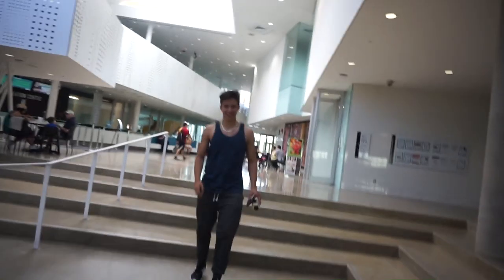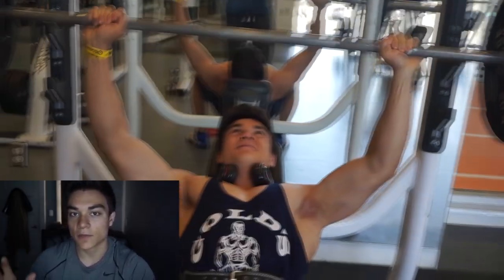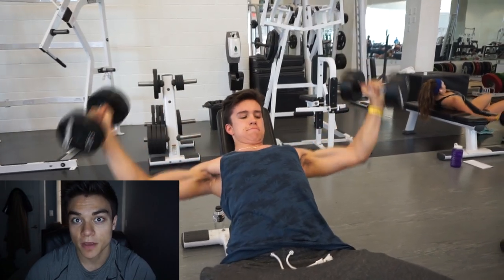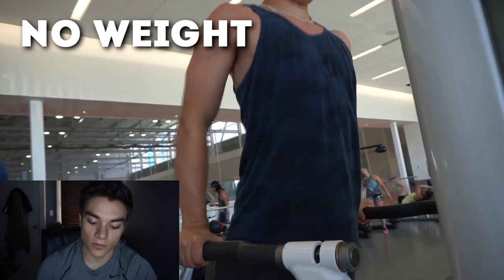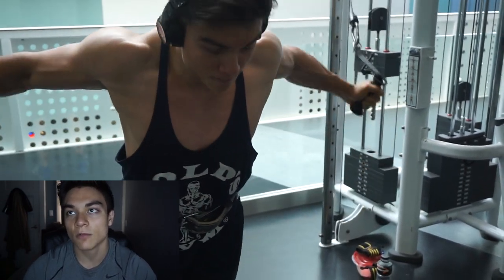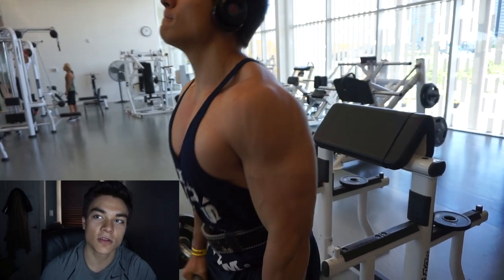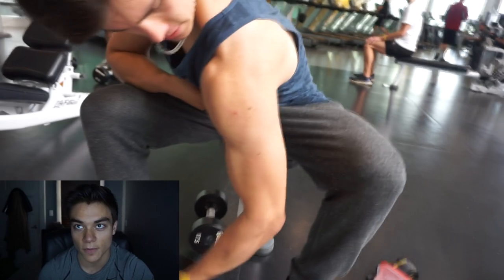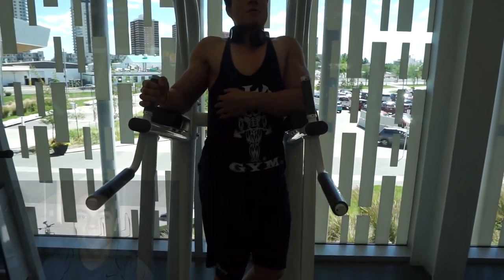Chest & Biceps Routine ft. David